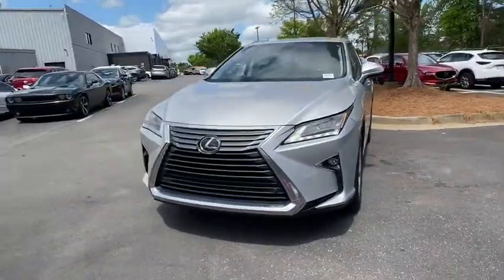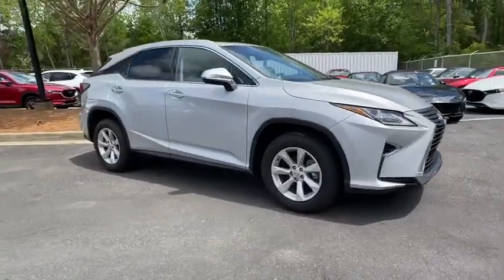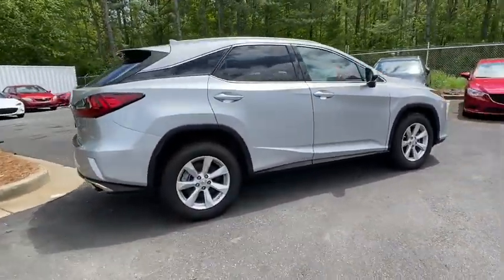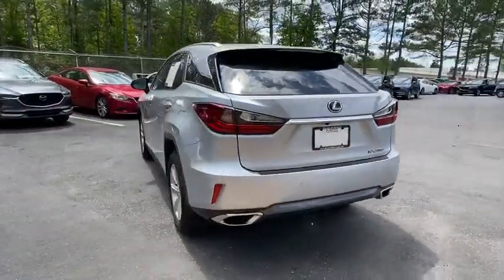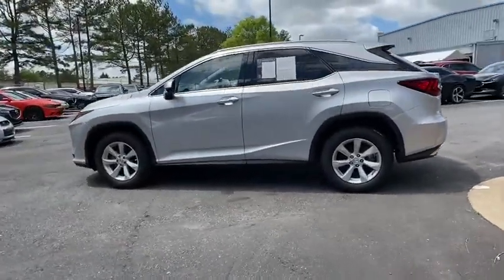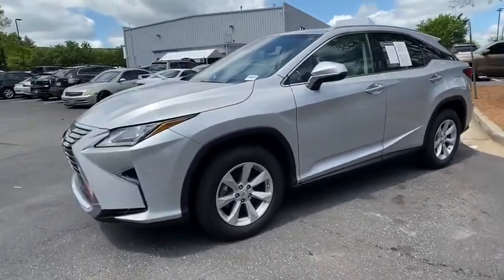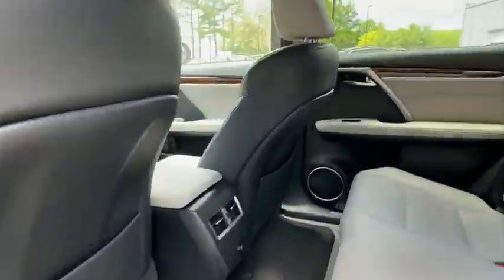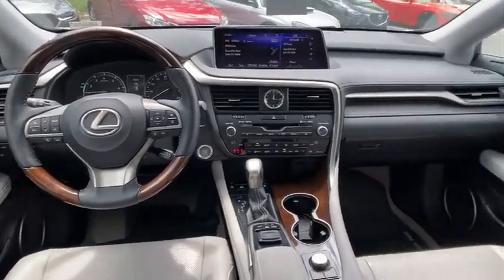2017 Lexus RX Roswell GA 596673A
Used 2017 Lexus RX available in Roswell, Georgia at Mazda of Roswell.

Priced below KBB Fair Purchase Price!brbr12.3 Navigation System ABS brakes Active Cruise Control Aluminum Roof Rails Backup Monitor Compass Driver Seat/Steering/Mirror Memory - 3 Settings Electronic Stability Control Exterior Parking Camera Rear Front dual zone A/C Heated door mirrors Heavy Duty Alternator Heavy-Duty Radiator Illuminated entry Leather Seat Trim Lexus Enform App Suite Lexus Enform Destinations Low tire pressure warning Navigation System Panoramic Moonroof Power Liftgate Premium Package Rear Armrest Storage Compartment Remote keyless entry Single-Disc DVD Changer Steering wheel mounted audio controls Traction control Transmission Cooler. Silver Lining Metallic 2017 Lexus RX 350 AWD 19/26 City/Highway MPGbrOdometer is 1700 miles below market average!brbrbrAwards:br  * 2017 KBB.com Best Resale Value Awards   * 2017 KBB.com 10 Best Luxury SUVs   * 2017 KBB.com Brand Image Awards